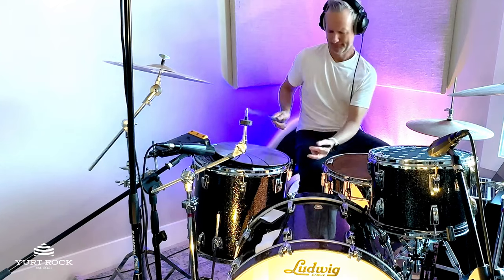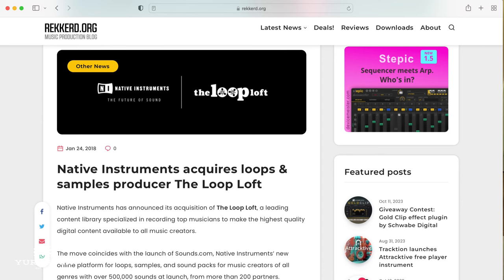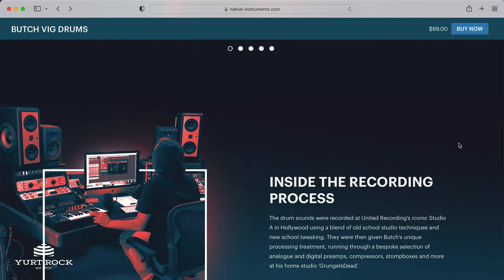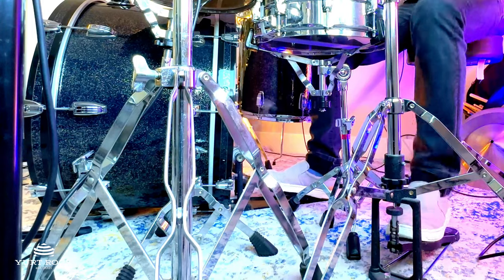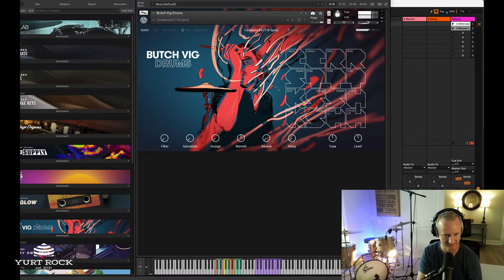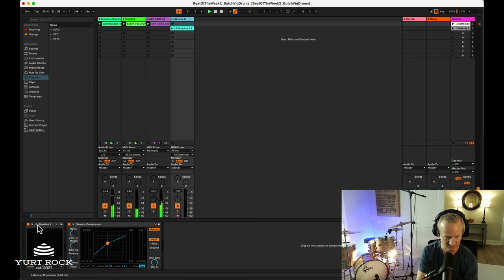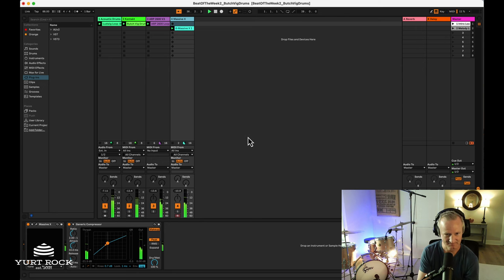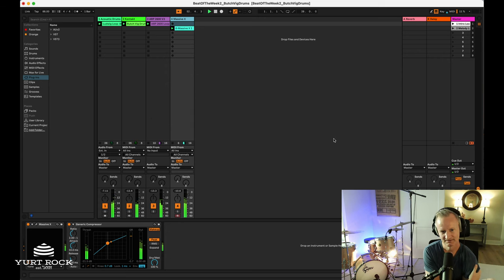Beat Of The Week Episode 2 - Butch Vig Drums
00:00 Introduction
00:14 The Inspiration - Butch Vig
00:29 How I Met Butch
01:02 Creating Butch Vig Drums at Native Instruments
01:29 Our Next Project - Rancho de la Luna
01:54 The Beat-Making Process
04:16 The Free Download